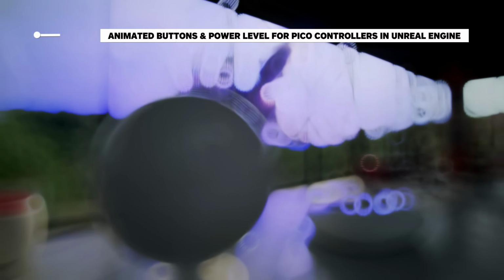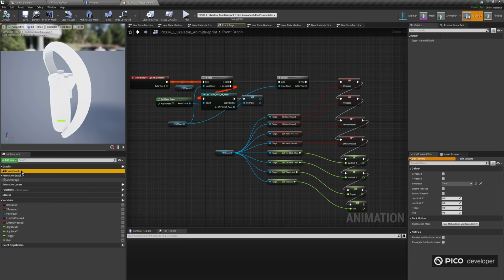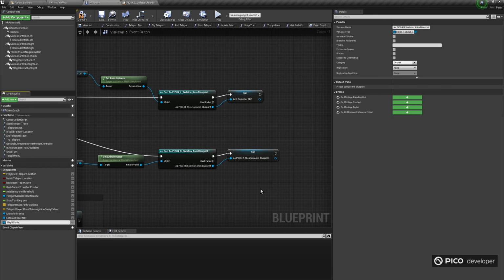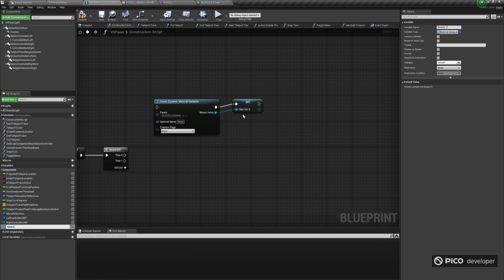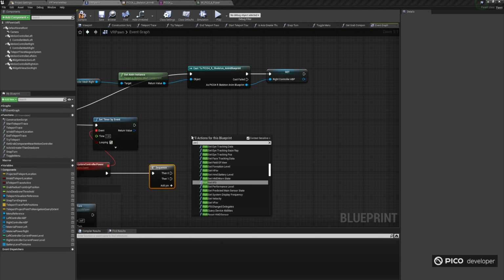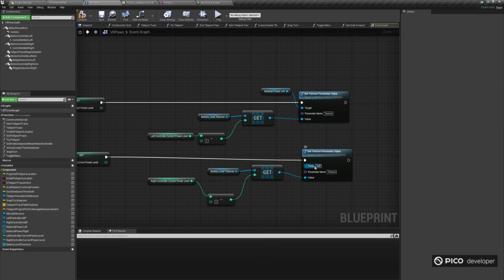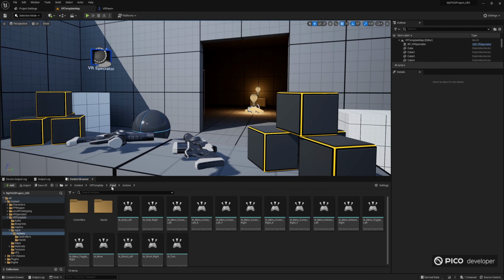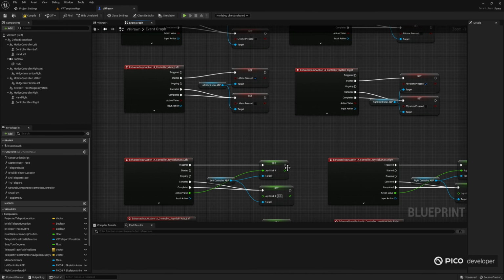Animated Buttons & Power Level for PICO Controllers - Unreal Engine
In this tutorial, we will take you step by step through the process of animating the parts of the PICO virtual controllers as well as how to display the current battery power level on them using Unreal Engine 4.27 and Unreal Engine 5.1.

📄 SDK & Game Engine Versions
► PICO Unreal Integration SDK (PICO XR Plugin) v2.1.5

📚 Chapters
0:00 - Introduction
0:38 - Outline
1:26 - Unreal 4.27 Creating Animated Buttons
4:44 - Create Dynamic Materials
7:13 - Get Controller Power API
9:09 - Adjust project for Unreal Engine 5.1